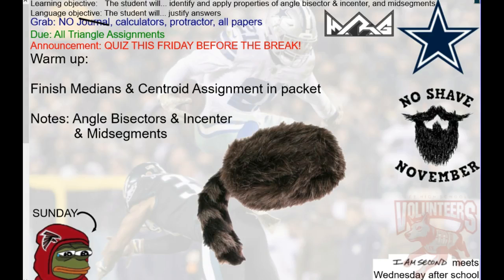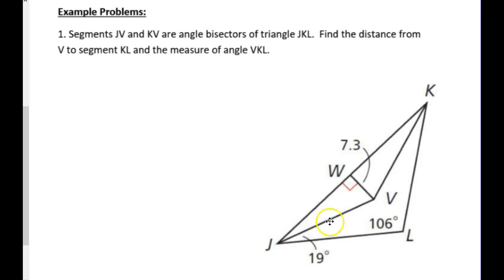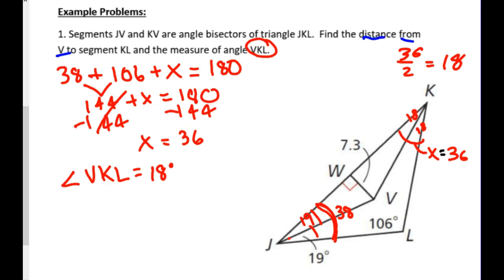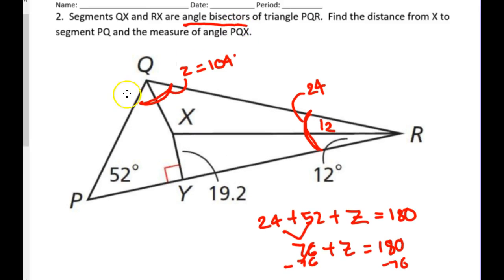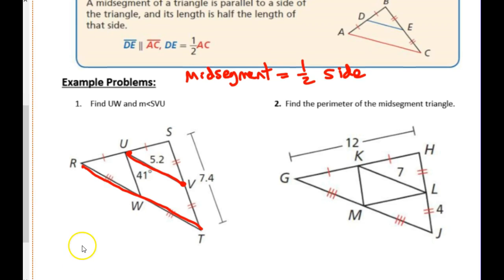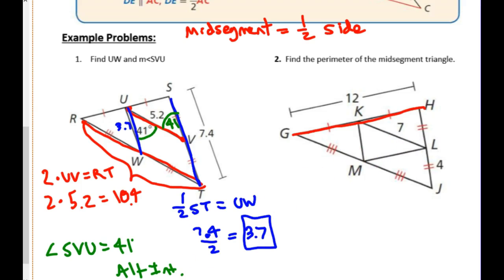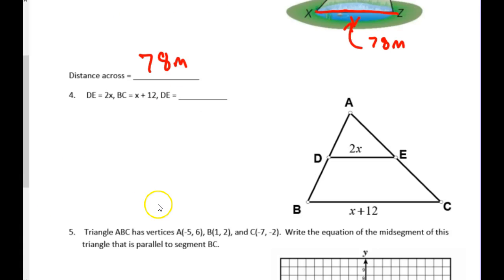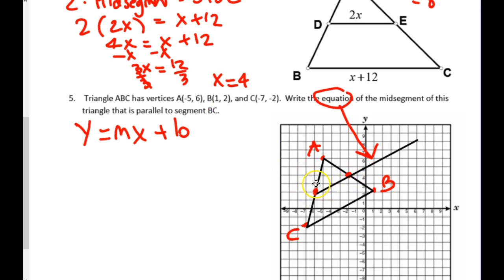11/13/18 Notes Angle Bisector Incenter Midsegment